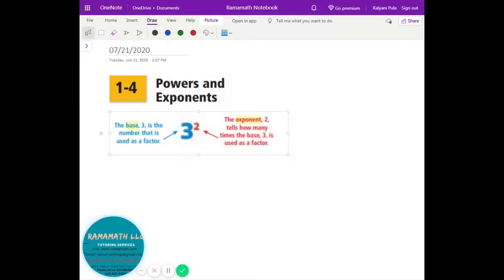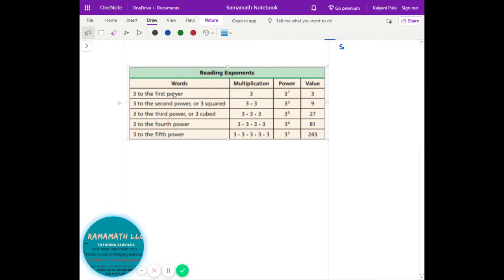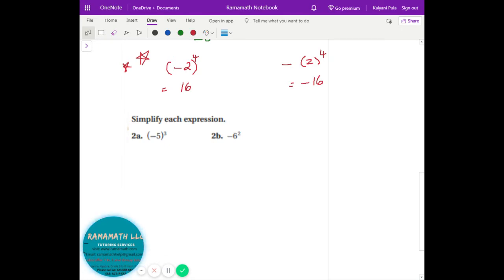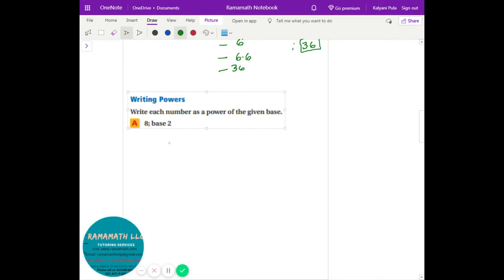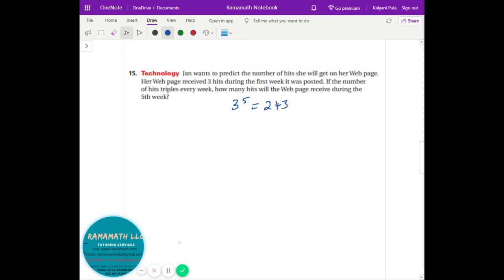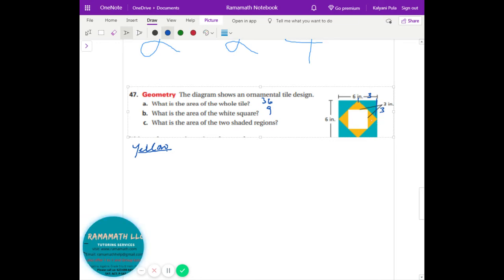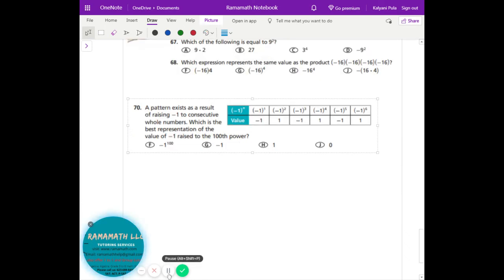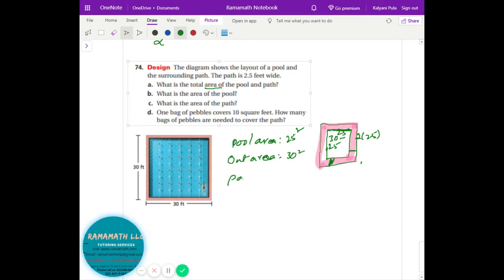1.4-Powers and Exponents -Algebra 1